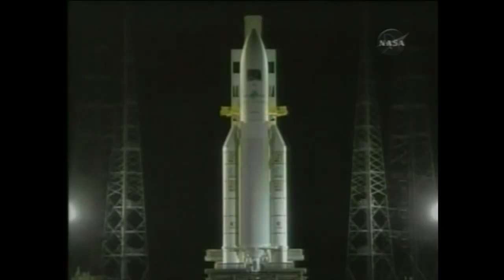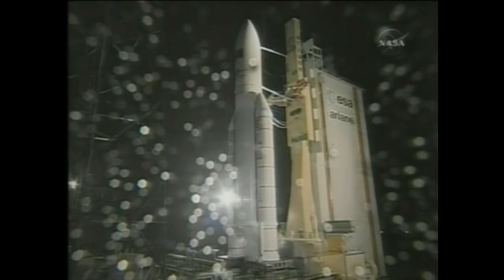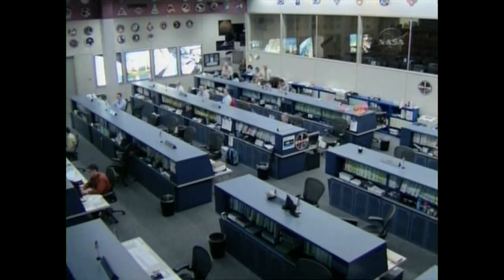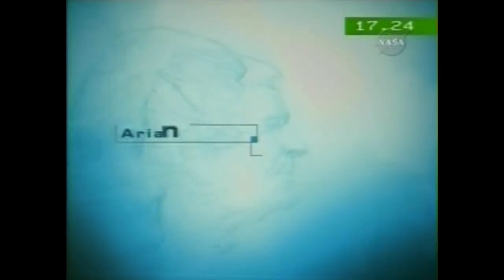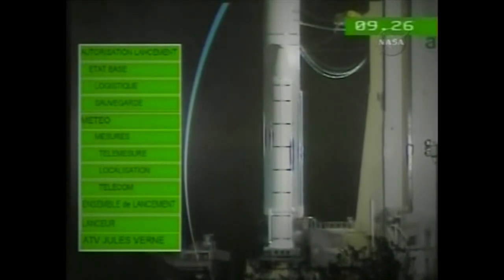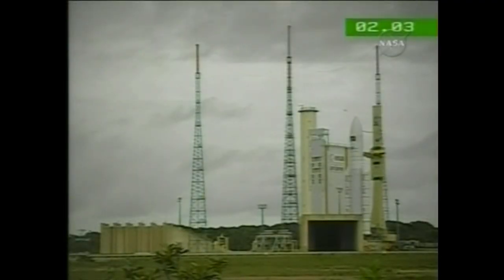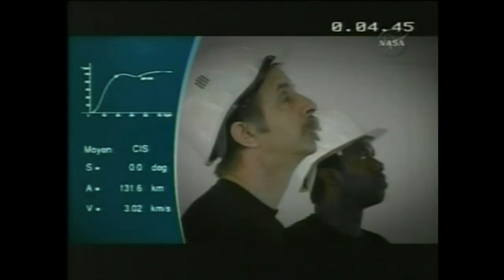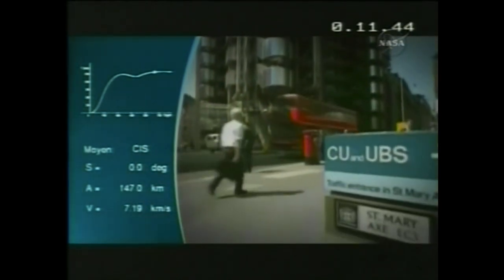First Automated Transfer Vehicle (ATV) Launch to the International Space Station | 2008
The first Automated Transfer Vehicle (ATV), named Jules Verne, launched on March 9, 2008 aboard an Ariane 5 rocket from Europe’s Spaceport in Kourou, French Guiana. Developed by the European Space Agency (ESA), the ATV was an uncrewed cargo spacecraft designed to deliver supplies, fuel, and equipment to the International Space Station. The Jules Verne mission marked Europe’s entry into ISS resupply operations, showcasing autonomous docking technology and providing vital support to long-duration human spaceflight.

Shuttlesource is a video archive containing historical footage from the space shuttle program. It features rare and exclusive videos sourced from both private collections, NASA, and the U.S. National Archives.

The archive spans the program from 1979 to 2011, covering all major events in the program along with footage of every shuttle mission. It offers an extensive view of launches, landings, astronaut training, press briefings, mission operations, orbiter preparations, and news coverage.

The importance of Shuttlesource extends beyond preserving the historical record of the space shuttle program; it also serves as a vital resource for inspiring a new generation of space enthusiasts. We extend our gratitude to all who have contributed to making this archive possible.

You can help preserve history by contributing rare videos. Shuttlesource accepts all formats, including audio cassettes and VHS tapes. Your contributions will help enrich this archive, ensuring that these valuable moments are not lost to time and can continue to inspire future generations.